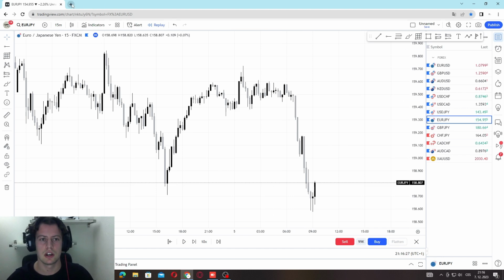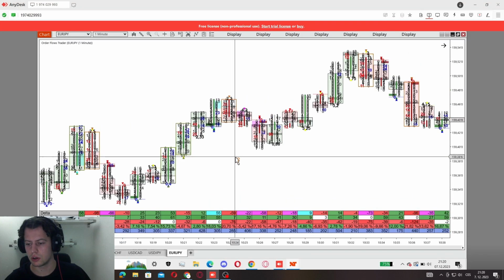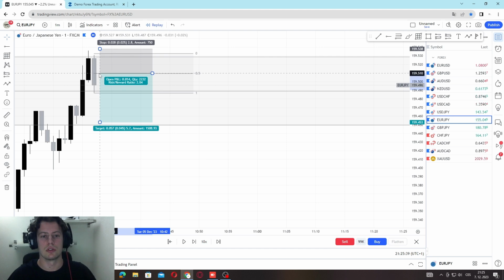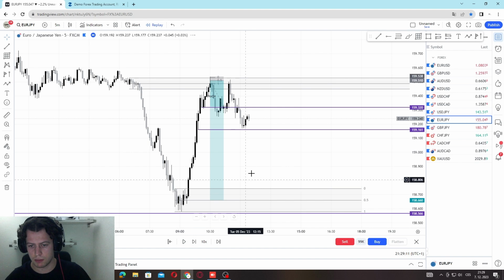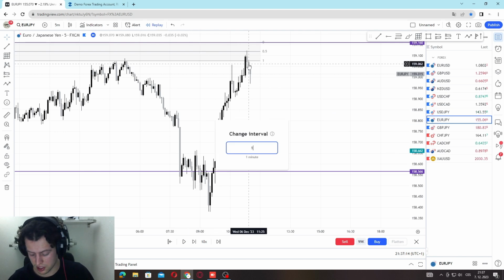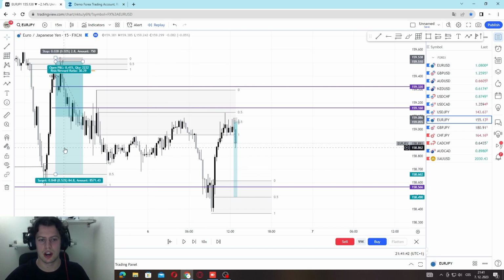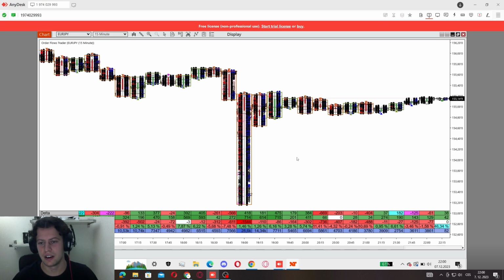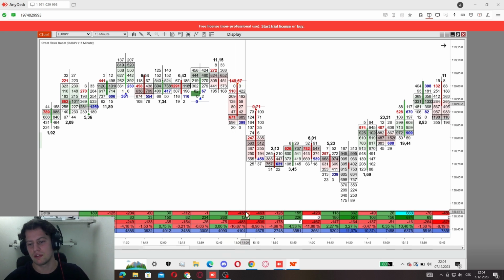Footprint strategy how to trade it and catch 60RR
Hello boooys, I want to show you another peice of how I use my footprint strategy. Just educational, this was mainly a swing trade not a scalp. Also I mention how to connect to broker hot get datas and higher timeframes with footprints